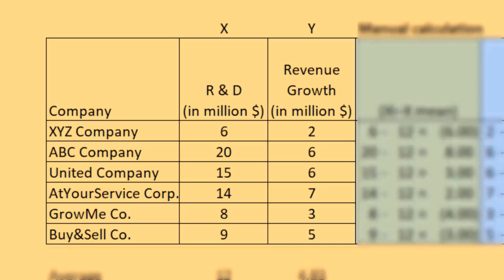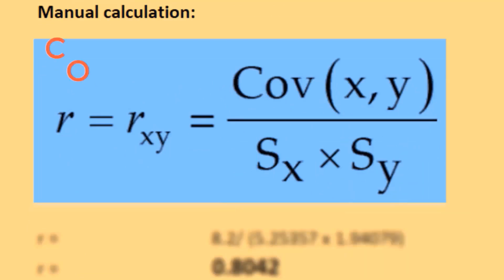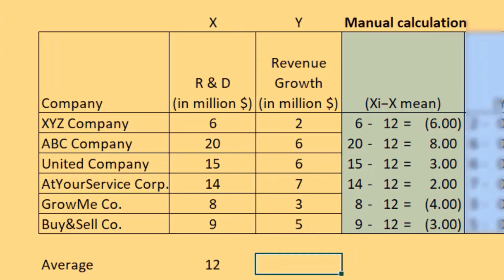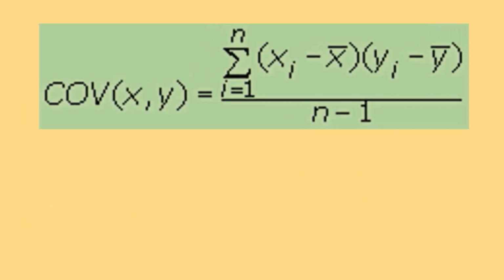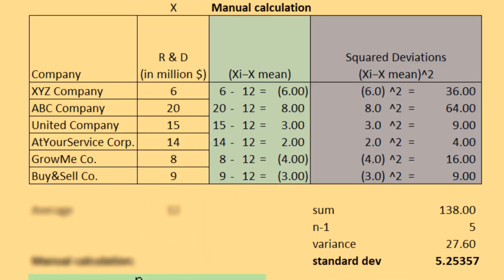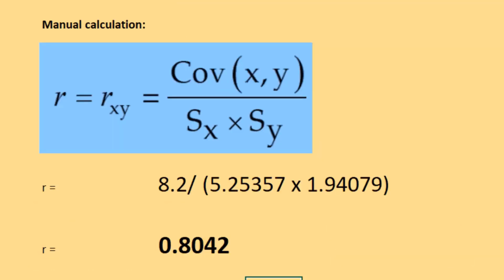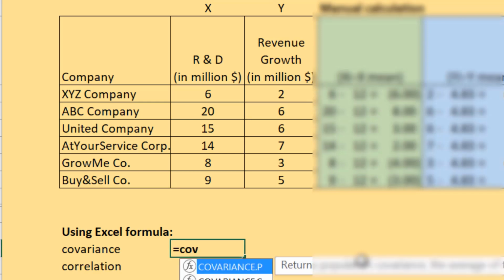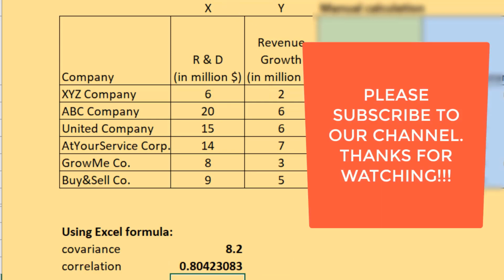How To Compute Correlation Coefficient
Compute correlation coefficient by: (1) manual calculation and (2) by using Excel function. Compute also mean, covariance, variance and standard deviation.

After learning how to create scatter plot, now it's time to learn how to compute correlation coefficient as another way to show the correlation between two variables or data sets.

What you will learn:
1. What is the use of correlation coefficient?
2. How to compute correlation coefficient?
3. How to compute mean, sample covariance, variance and standard deviation?
4. Two ways to compute correlation coefficient: manual computation and by Excel function.